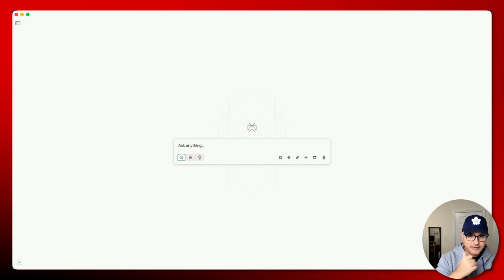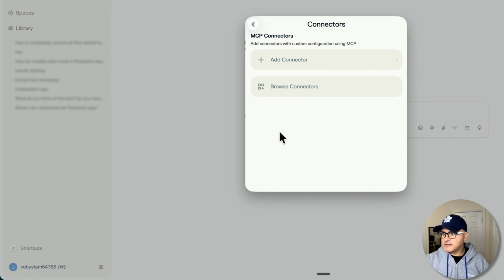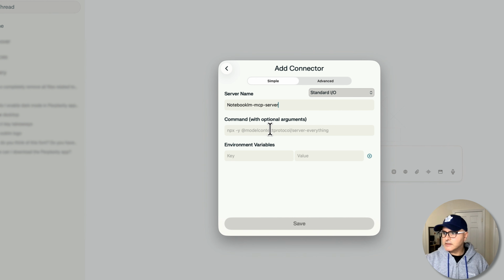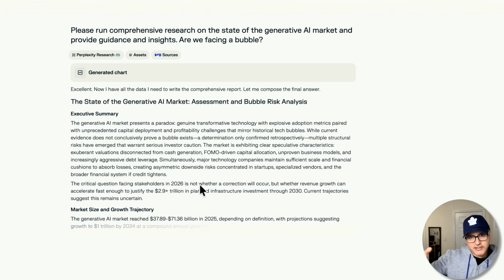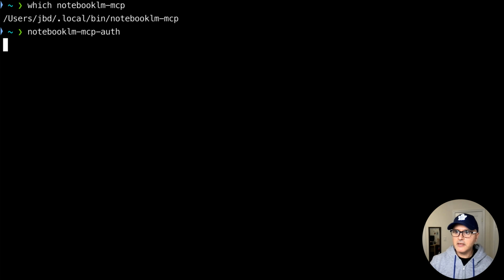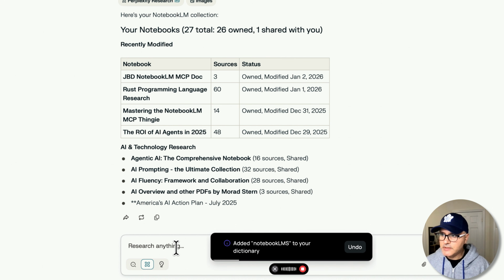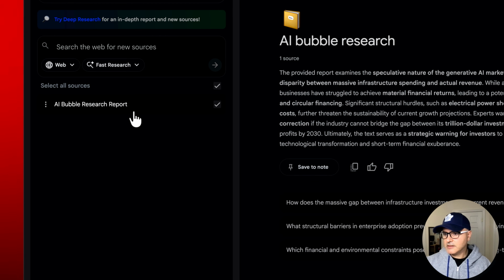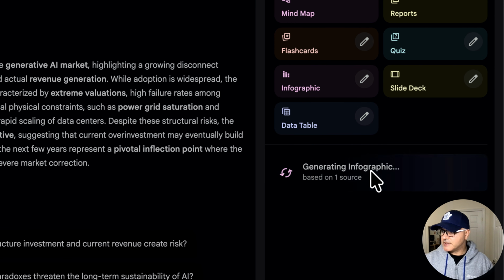I Connected Perplexity to NotebookLM via MCP: SEE What HAPPENED 👀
Key Takeaways:
1️⃣ Seamless Configuration: How to set up and authorize the NotebookLM MCP connector in Perplexity Desktop.
2️⃣ Automated Research Injection: The exact prompt to take Perplexity Deep Research and push it instantly into a new Notebook as pasted text
3️⃣ Cross-Platform Creation: How to trigger NotebookLM features (like generating infographics) directly from the Perplexity chat interface.

Chapters:
00:00 - Intro & The Perplexity MCP Experiment
00:38 - NotebookLM MCP Server GitHub Overview
01:05 - Configuring Perplexity Desktop Settings
01:55 - Adding the MCP Connector & Path Setup
03:25 - Running Perplexity Deep Research (AI Bubble)
04:40 - Authenticating NotebookLM via Terminal
06:10 - Prompting Perplexity to Create a Notebook
07:20 - Verifying the Auto-Generated NotebookLM Source
07:48 - Generating Infographics via MCP Command
08:40 - Final Thoughts on AI Interoperability